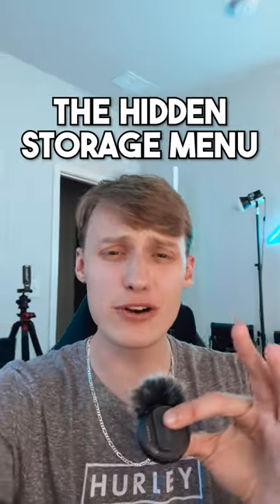Secret iPhone Features That You Need to Know for Data Management